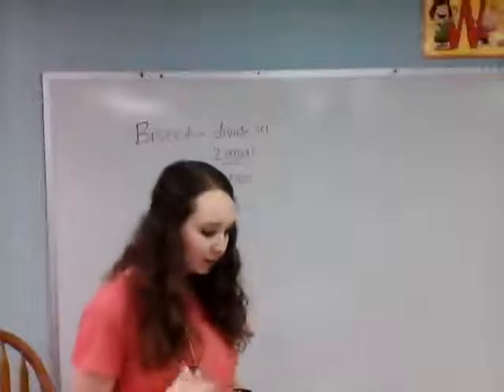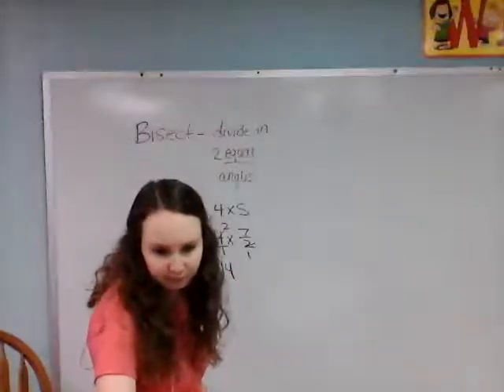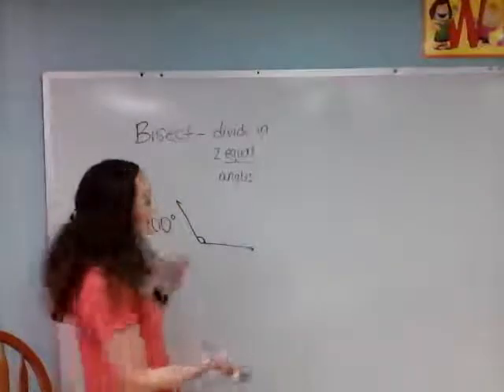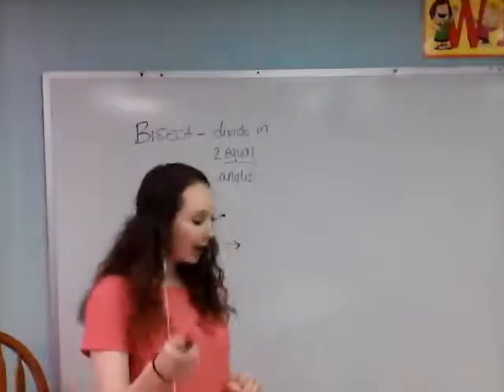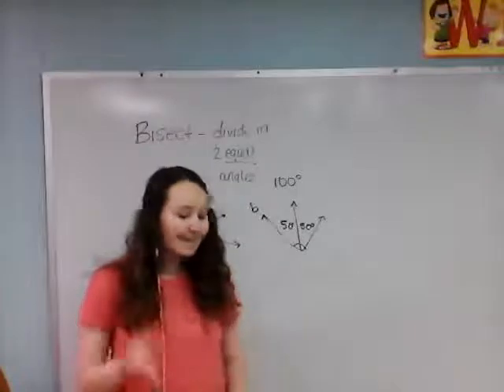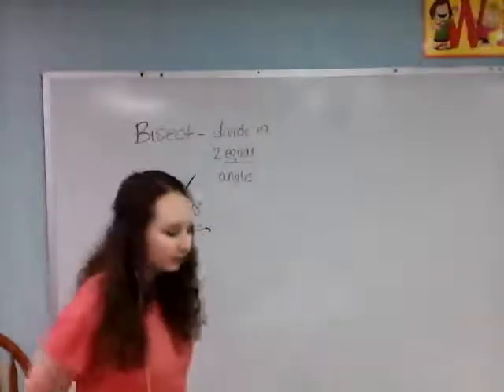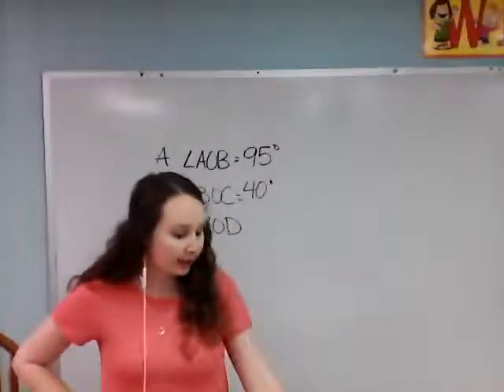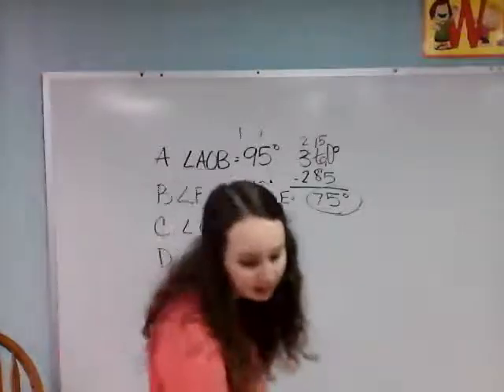6th Grade Math 3/31 @ 10 AM